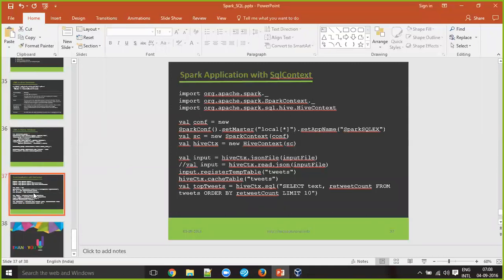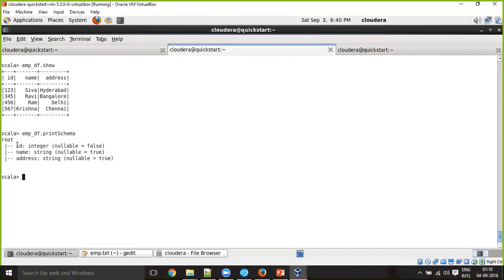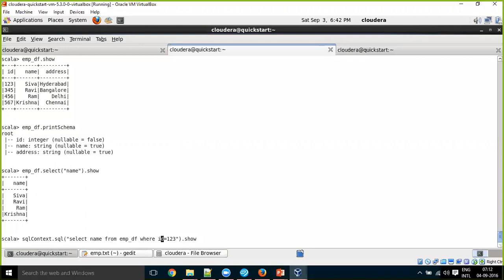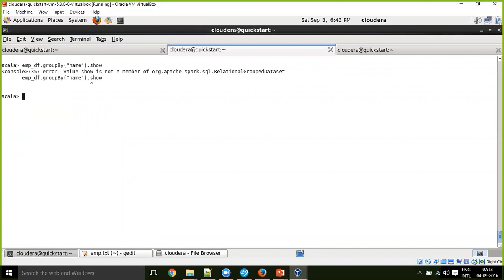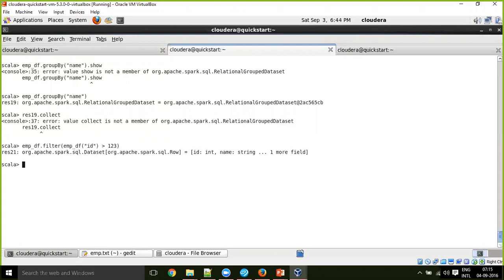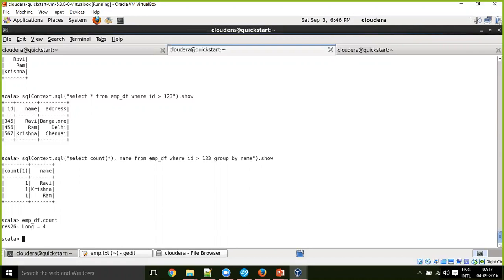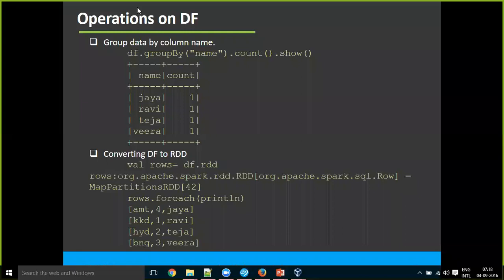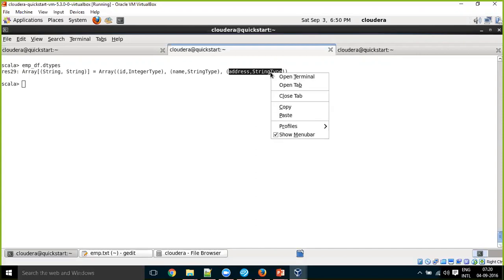Spark SQL Dataframe Operations